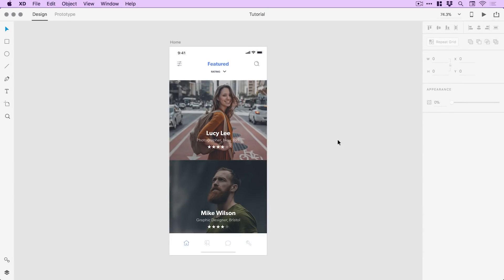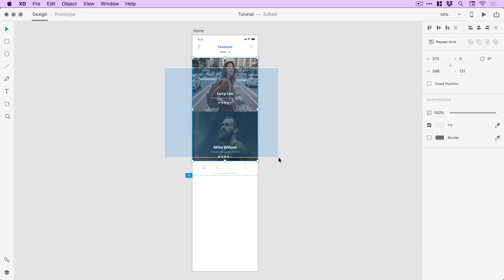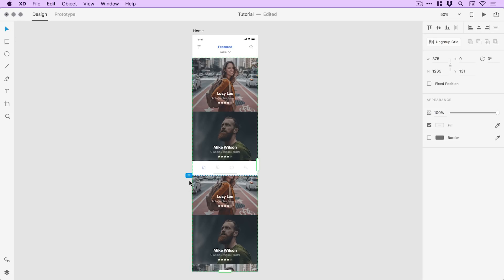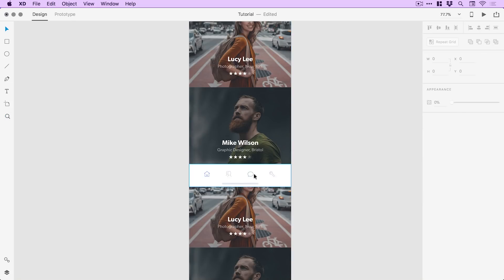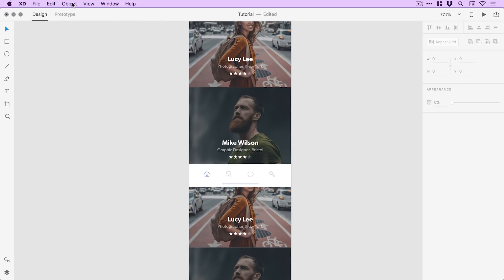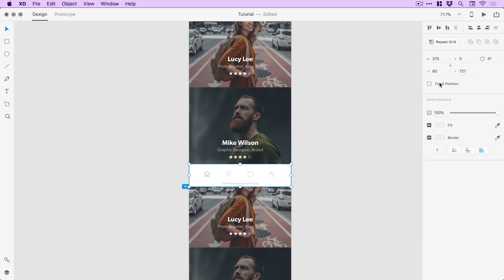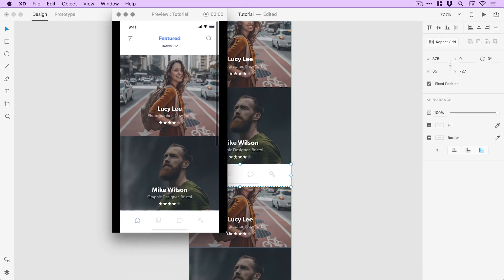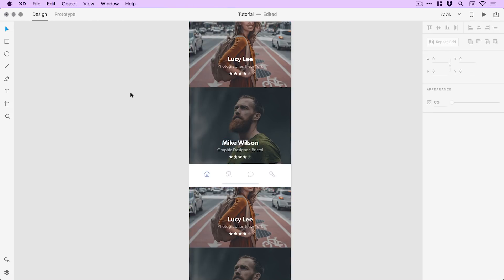Fixed Position Elements in Adobe XD